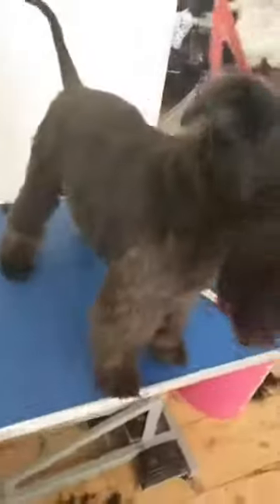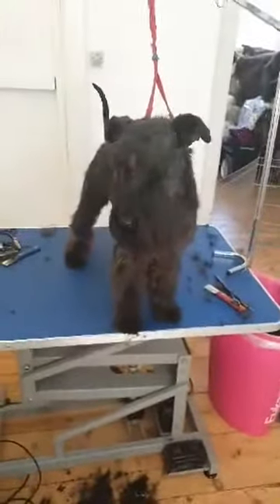Miniature Schnauzer STRIPPING - GROOMER.DK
Hand stripping a miniature schnauzer with tools:
TWIN KING 2in1, Retro edition stripping knives